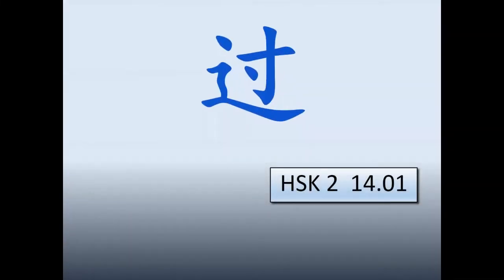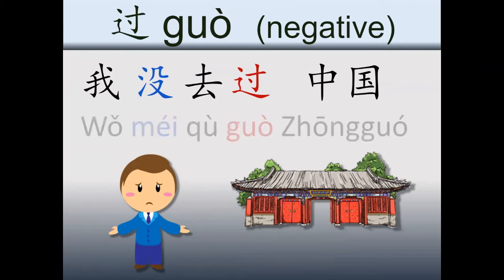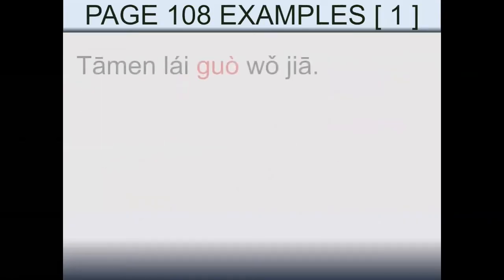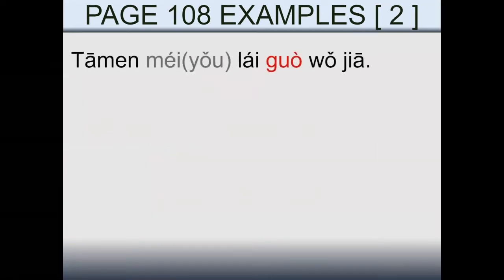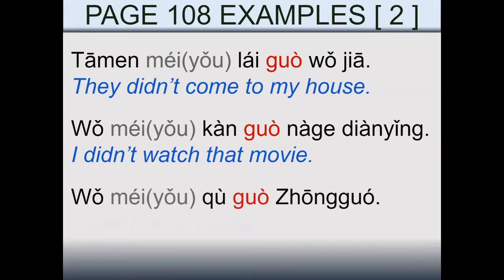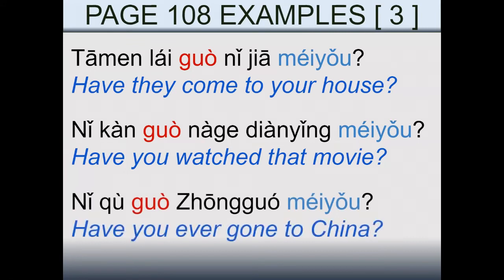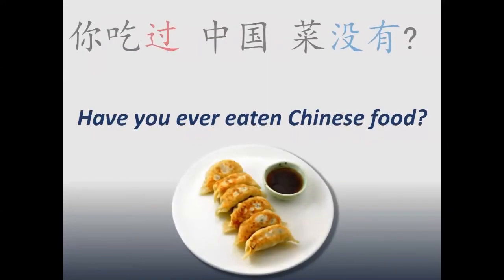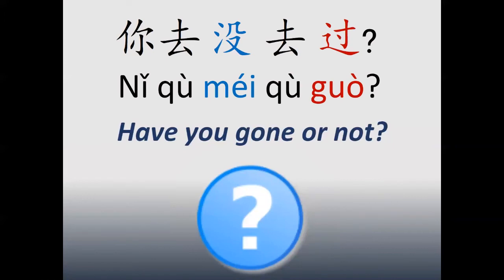HSK 2 Lesson 14 Grammar 1 Past Experiences with 过 [guò]